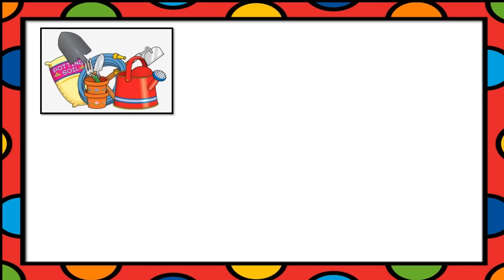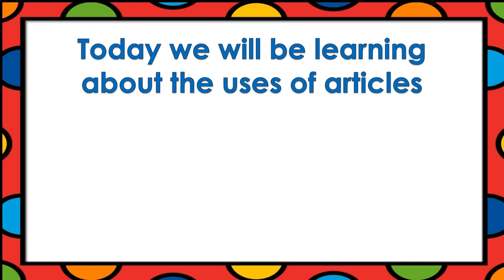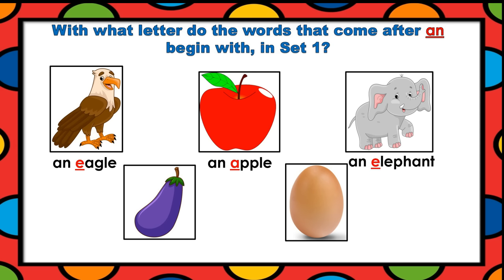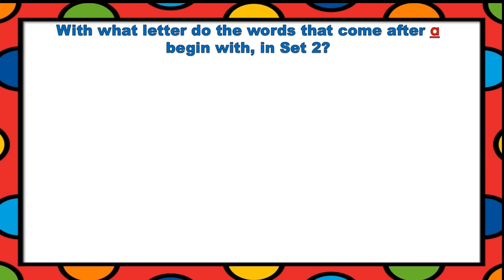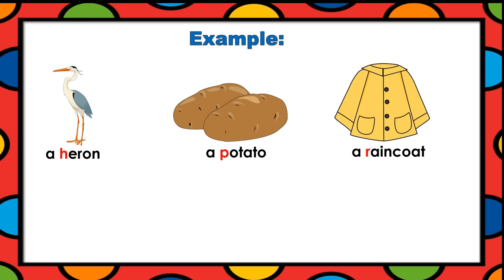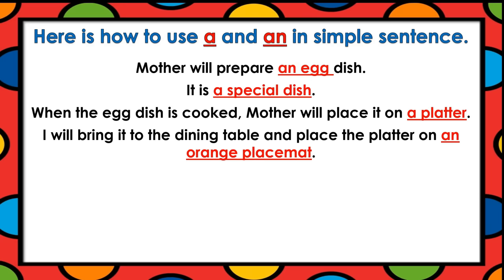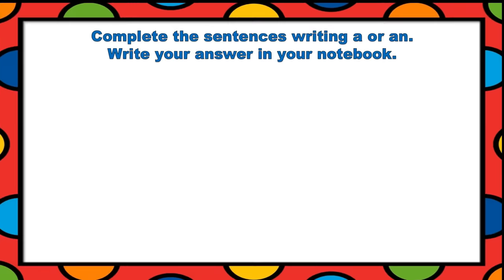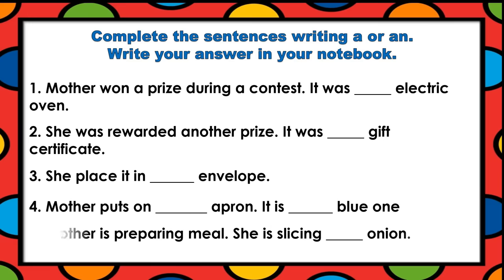ENGLISH 2 || QUARTER 1 WEEK 4 | MELC-BASED | THE USE OF A AND AN IN SIMPLE SENTENCES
ENGLISH 2 || QUARTER 1 WEEK 4 | MELC-BASED | RECOGNIZE THE USE OF A AND AN + NOUN IN SIMPLE SENTENCES LISTED TO